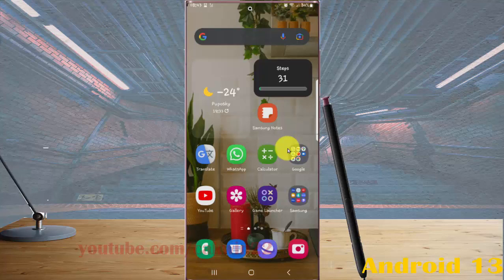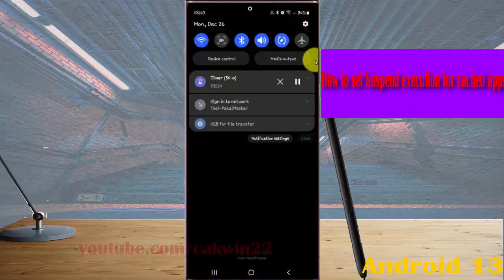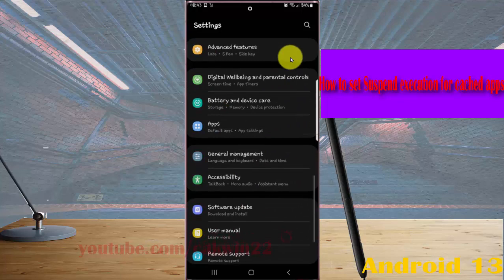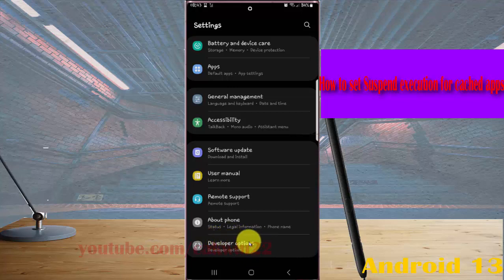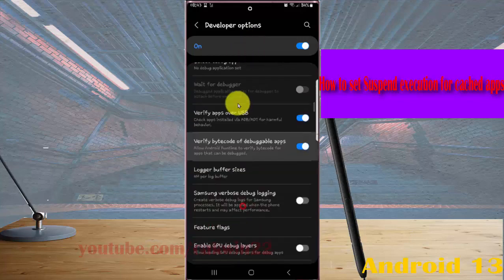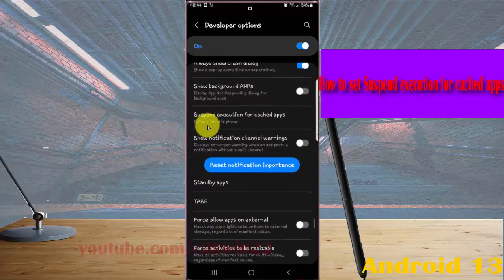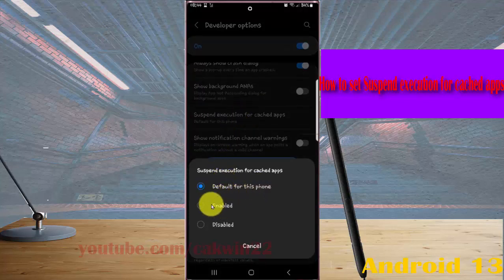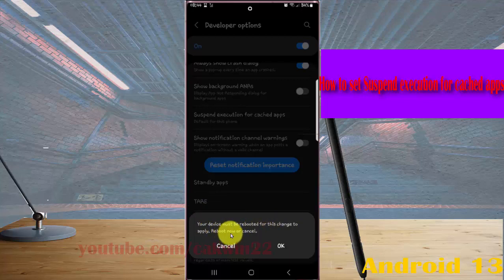Samsung Galaxy S22 Ultra : How to set Suspend execution for cached apps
In this video, you will find the steps on How to set Suspend execution for cached apps in Samsung Galaxy S22/S22+/S22 Ultra.  This video uses Samsung Galaxy S22 Ultra SM-S908E/DS International version runs with Android 12